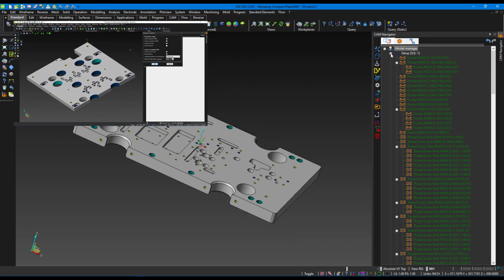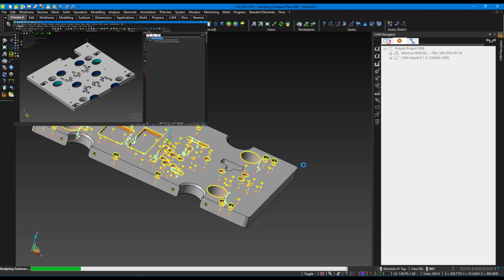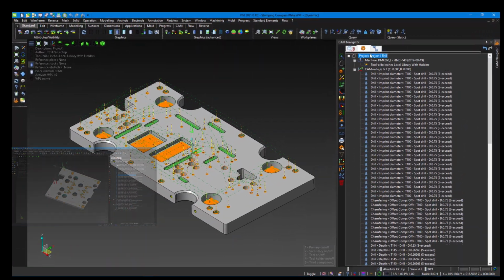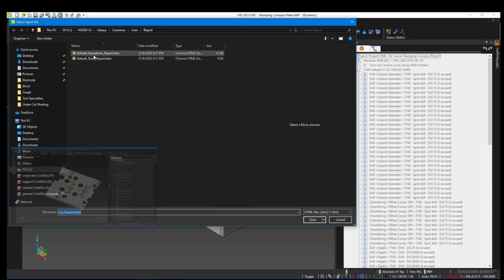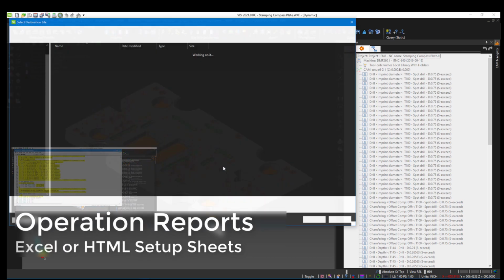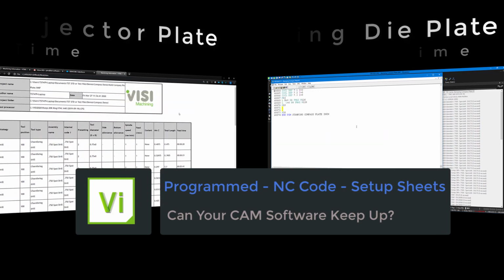Visi Compass: Feature Based Machining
A detailed overview of Compass inside VISI 2020.1 Learn how easy and fast it is to machine Die Plates, Form Steels & Mold Injector plates with VISI